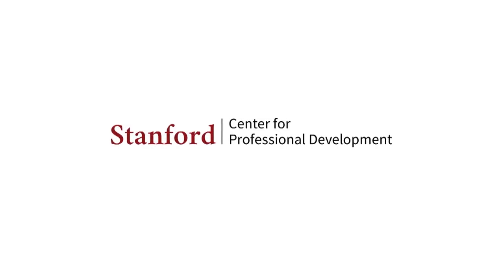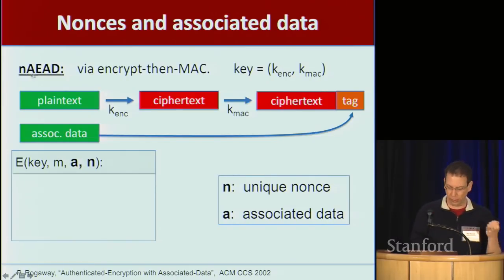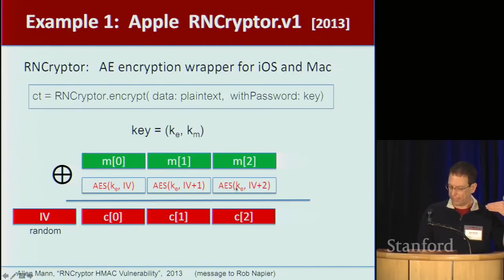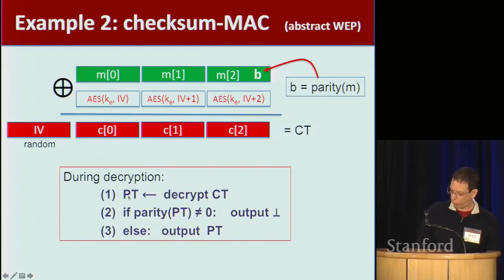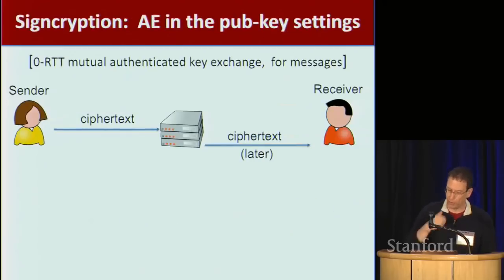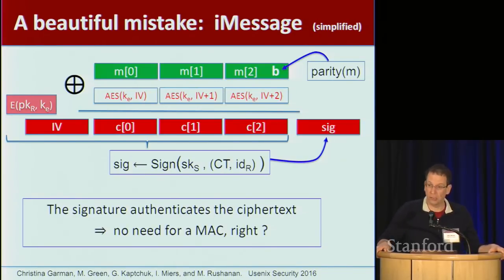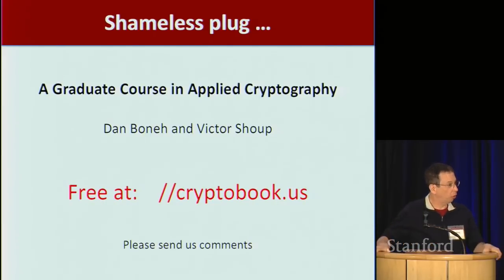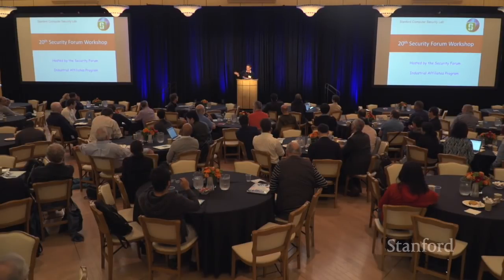Stanford Seminar - Bugs in Crypto Implementations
Whether it’s by email, text, or social media platform, the average person will send over 60 messages per day—that's 22,000 messages per year. With billions of messages sent around the world each day, how can you be sure that your messages are safe and secure?

Join professor Dan Boneh, one of the world’s leading experts of applied cryptography and network security, in this breakdown of vulnerabilities in WEP and iMessage.

0:00 Introduction
0:43 A basic question
1:12 Answer: authenticated encryption
2:02 Constructions Generic composition encrypt-then-MAC key = (kana kmal)
3:55 Nonces and associated data
5:24 Many more desirable properties
7:07 Lots of viable constructions
8:06 Implementation mistakes
8:26 Example 1: Apple RNCryptor.v1 [2013]
10:42 Why is this a problem?
13:02 Example 2: checksum-MAC (abstract WEP)
15:42 The chopchop attack (abstractly)
18:13 Signcryption: AE in the pub-key settings [O-RTT mutual authenticated key exchange, for messages] Sender
21:54 A beautiful mistake: iMessage (simplified)
24:21 The problem
27:17 Lessons
28:20 Shameless plug ...